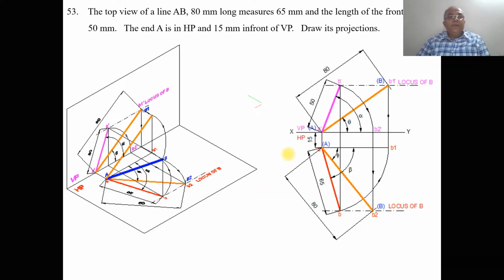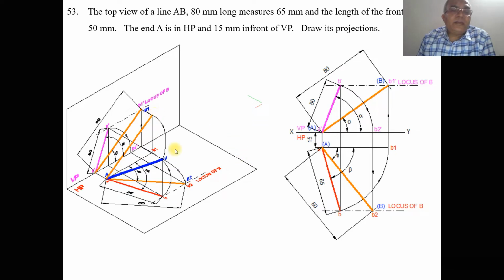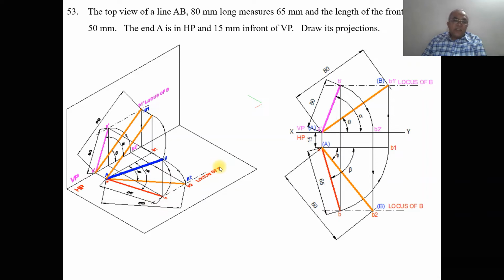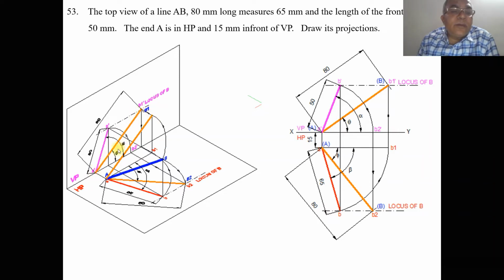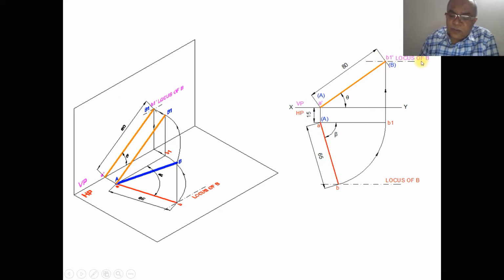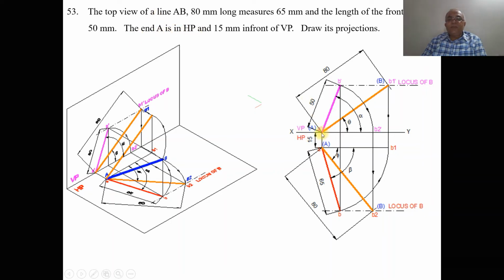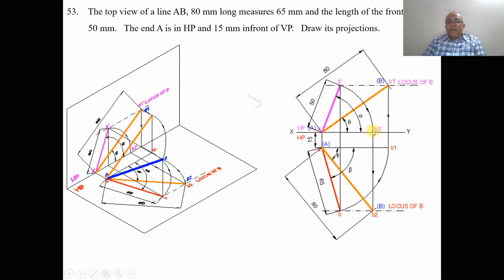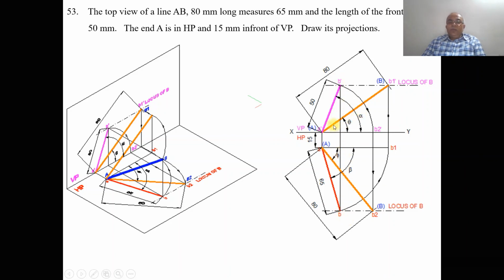P 53 ANALYSIS